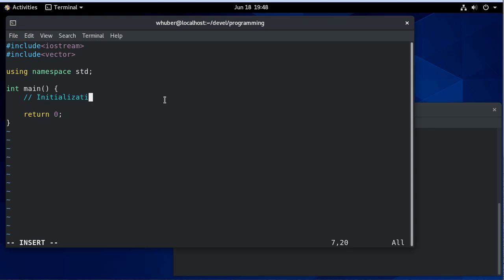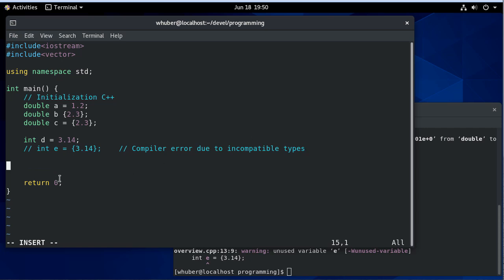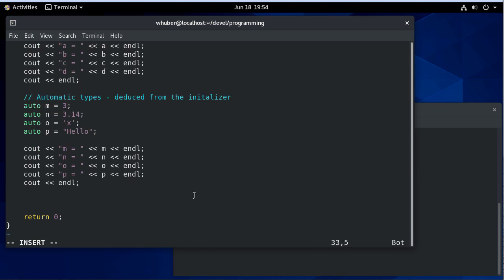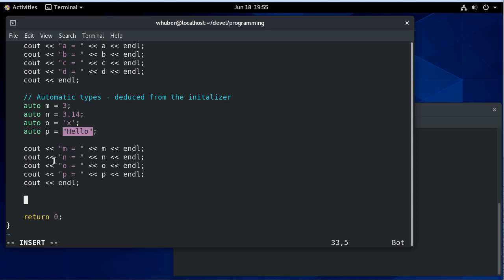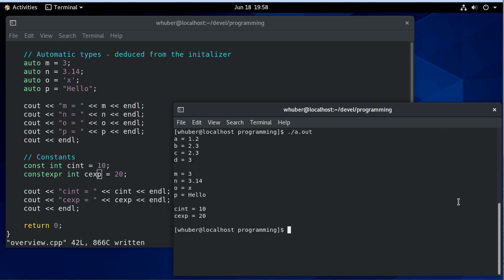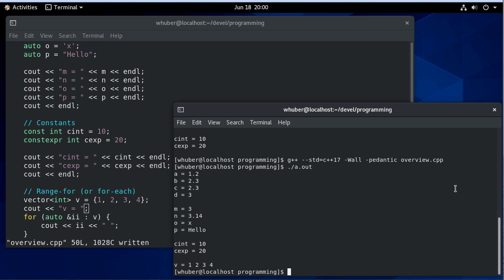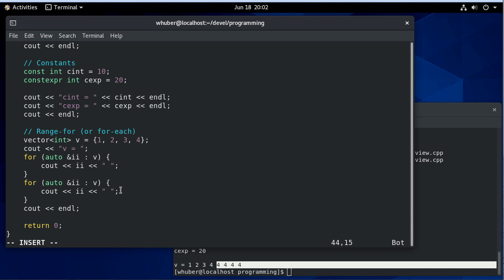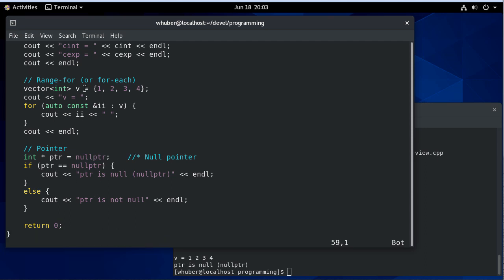overview.cpp - An overview of working with C++ variables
0:15 - Initializing variables
1:43 - Writing output
2:03 - Automatic types
4:32 - Constants
5:58 - Range-for (for-each loop) & Vectors
8:05 - Pointers